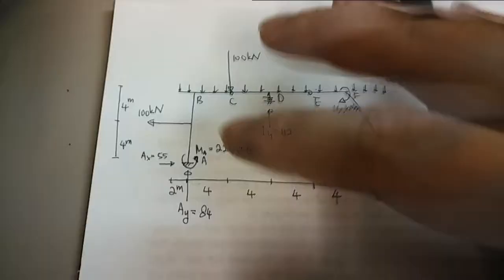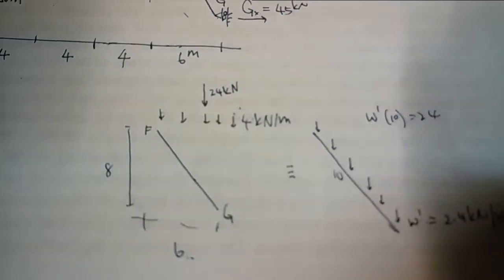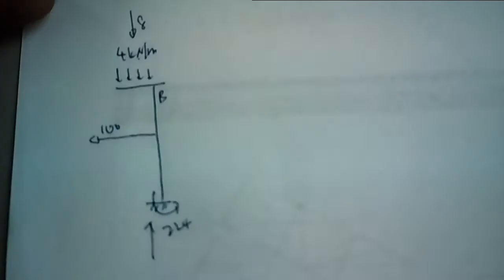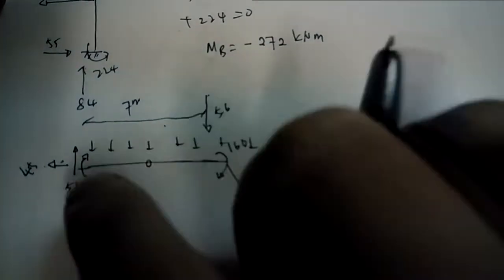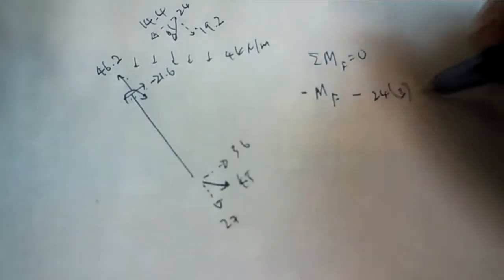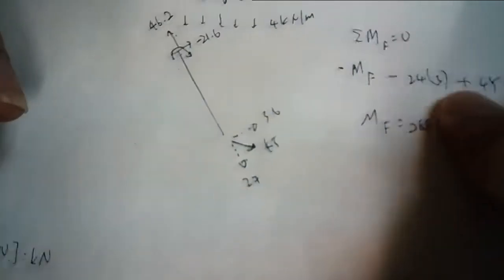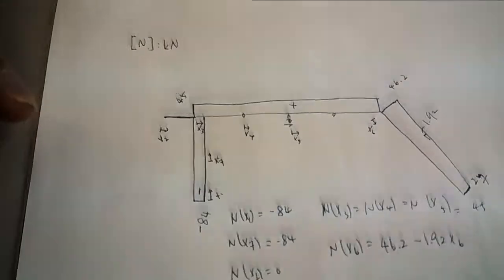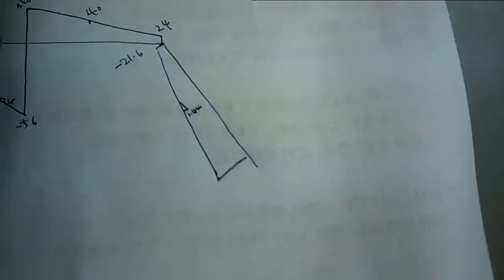Draw Shear Force, Axial Force and Bending Moment of a Frame (Part 1)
This video illustrates an example of drawing shear force, axial force and bending moment diagrams of a statically determinate frame